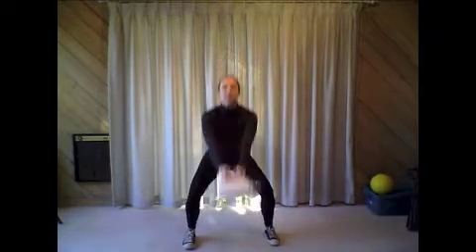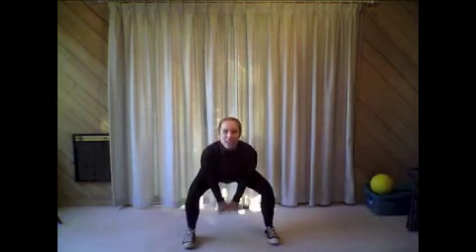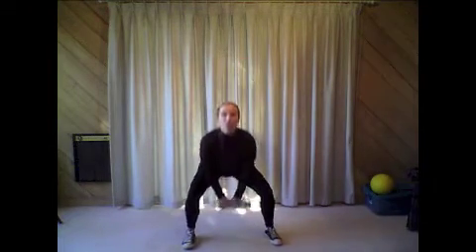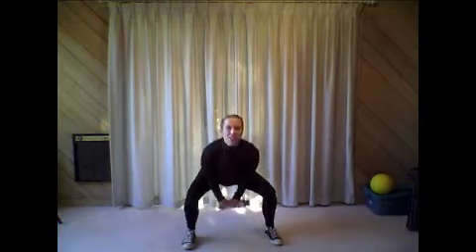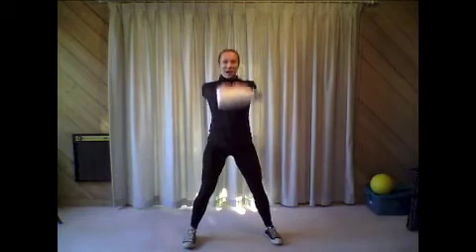Laundry Detergent Kettlebell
Do you have a laundry detergent bottle at home? Then, you have a way to work out! Try these exercises that transform a laundry detergent bottle into a kettle bell.
Do 10-30 reps of each. If the "kettle bell" is held in one hand, do 15 reps per side.